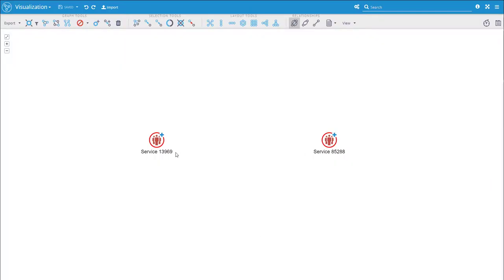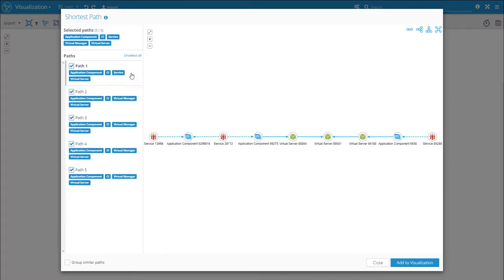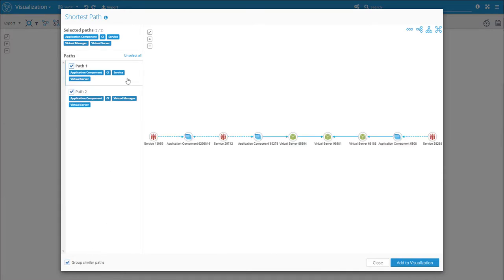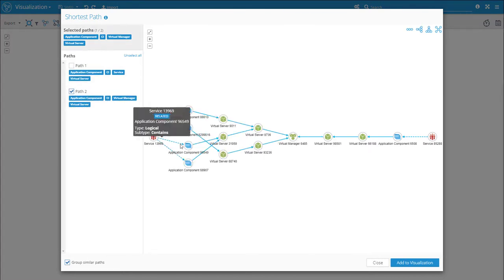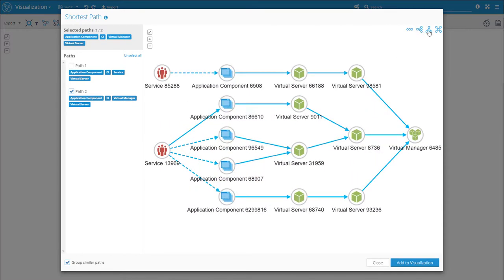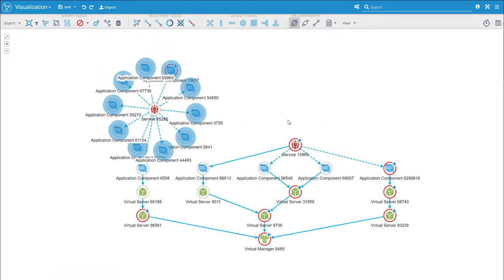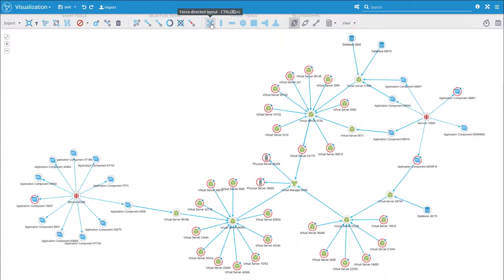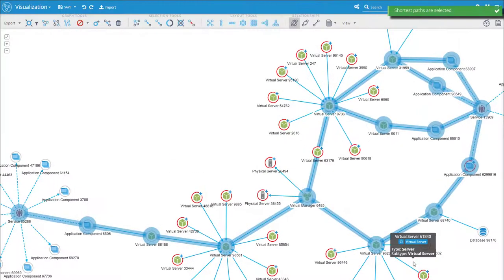Find shortest paths in the graph using Graphlytic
This is a tutorial video of Graphlytic - the graph exploration and analytics platform

To find all shortest paths between two nodes in a graph simply select these two nodes and press the "Find the shortest path" button. All shortest paths are calculated and the user can choose which paths to add to the visualization. The paths are calculated using all data in the graph database.

View the different paths using the tabs on the left.

Usually, some of the paths are similar in the sense that they have the same type of entities along the path. These paths can be grouped together using the "Group similar paths" checkbox to easily select or unselect whole groups.

Separate paths or groups can be selected or unselected. Selected paths are combined in the "Selected paths" tab. This is the resulting subgraph that will be added to the visualization.

If all elements of the selected paths are already in the visualization then the layout of the existing elements is preserved, paths are selected and centered.